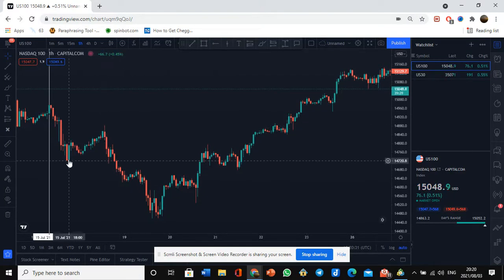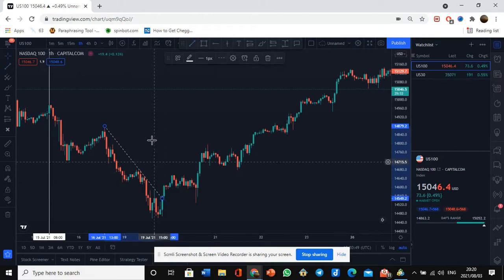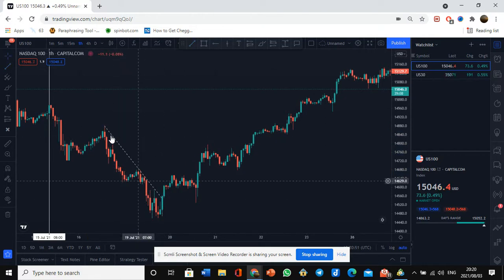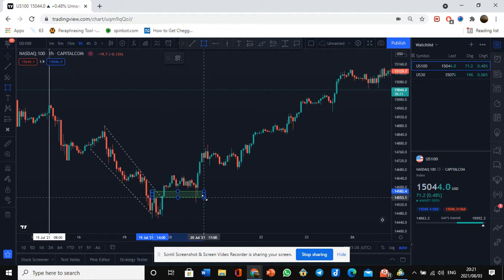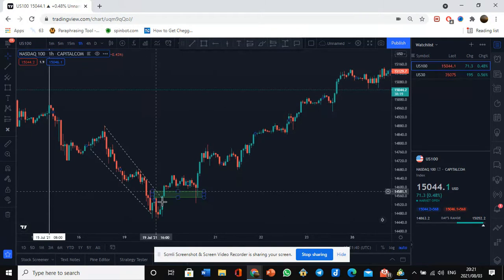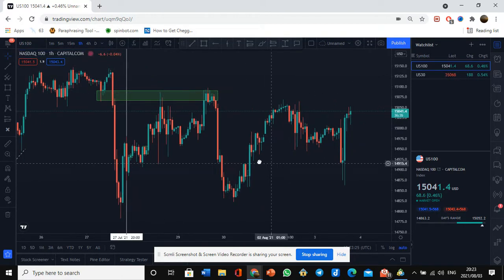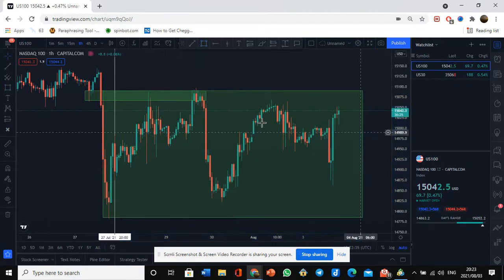Nasdaq/Nas100 Strategy Analysis | (Simple trendlines)-Part 1